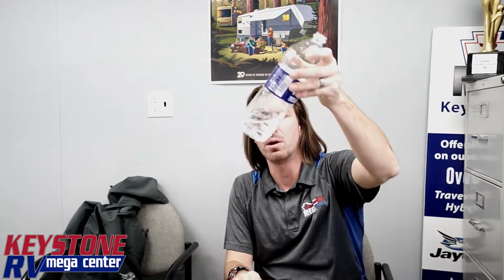Introduction To Dry Camping! | Teach Me RV!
You asked for it, you got it!  We have decided to put together a mini-series to talk about dry camping specifically.  You've all had a lot of really good questions that we would like to answer!  This video is the first installment of our mini series!